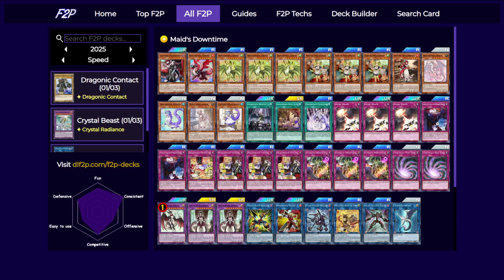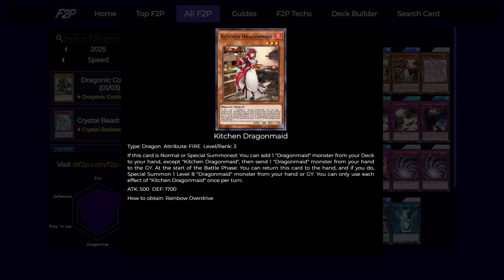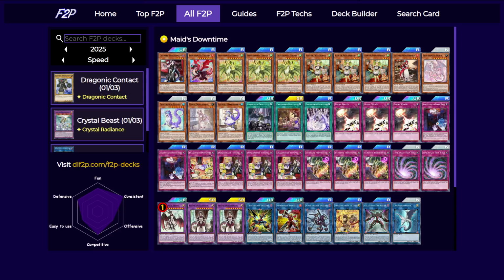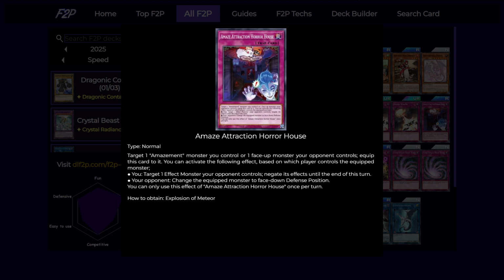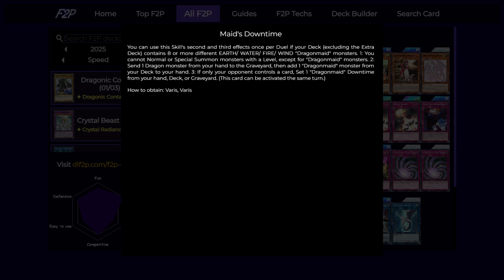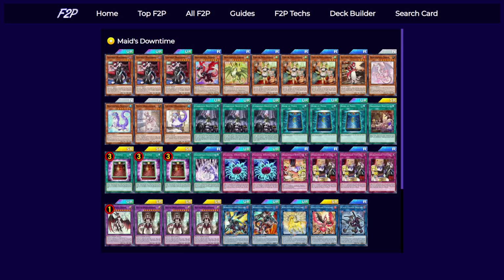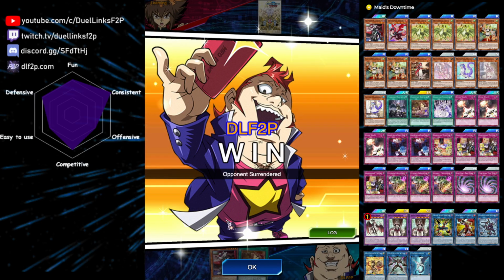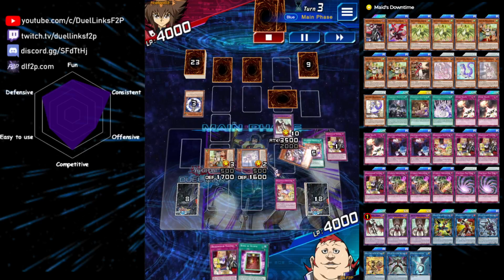DRAGONMAID - F2P/P2W Deck Analysis & Testing [Yu-Gi-Oh! Duel Links]